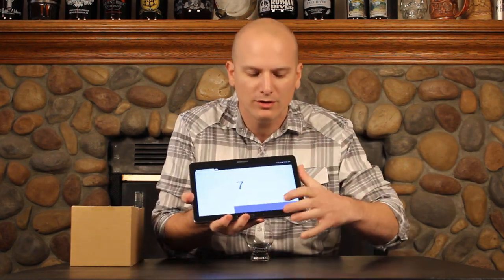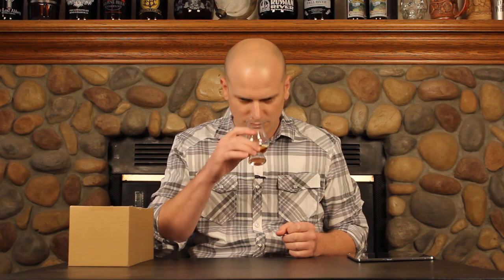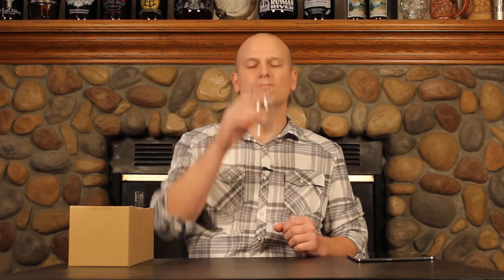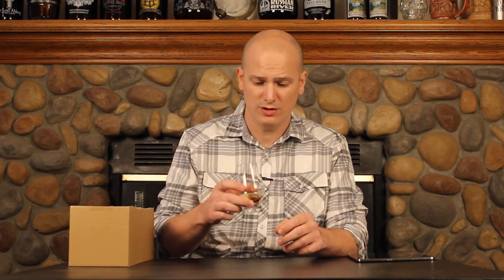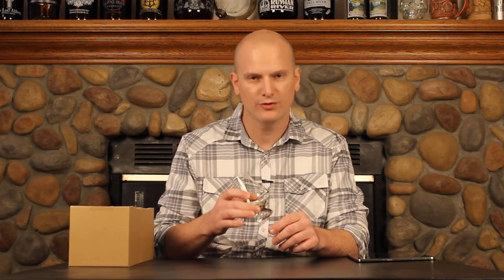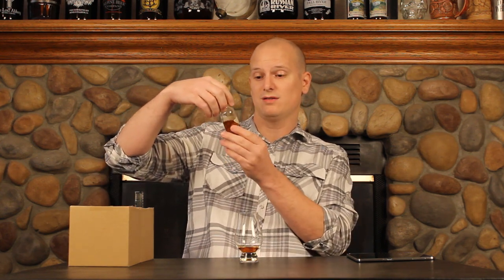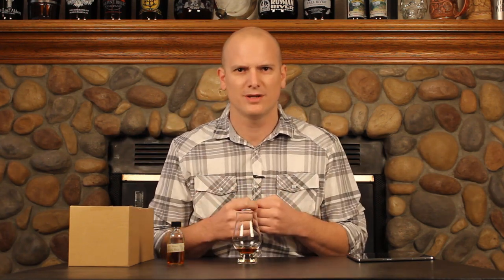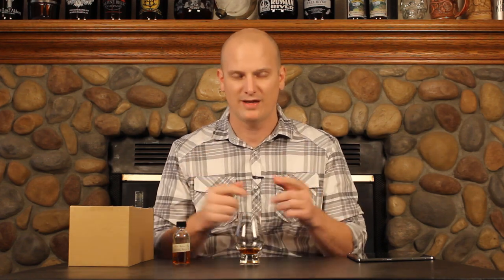Belle Meade Cask Strength Reserve Bourbon Whiskey- Blind Review!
In this video I am doing a blind review of Belle Meade Cask Strength Reserve Bourbon Whiskey.  This whiskey is bottled at 111.4 proof/ 55.7% abv.